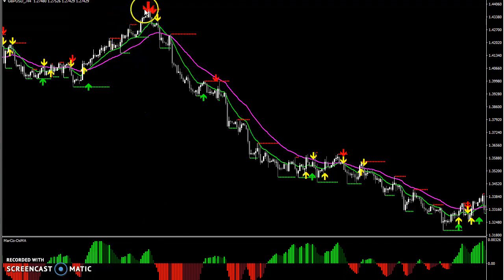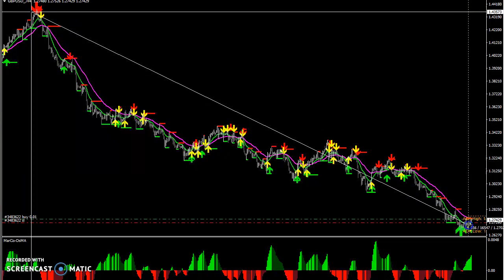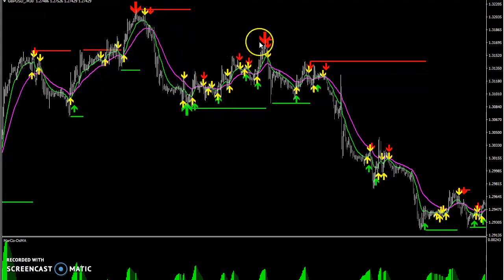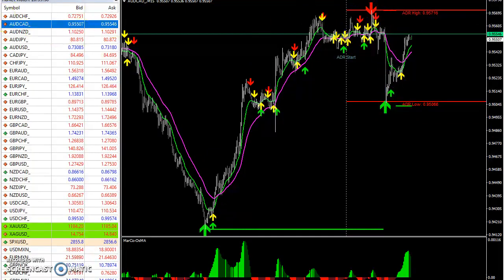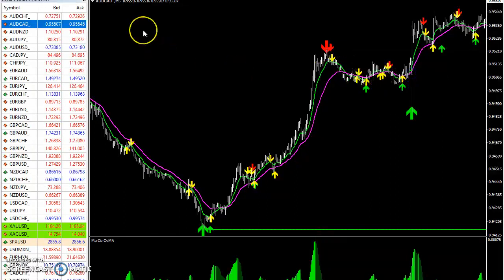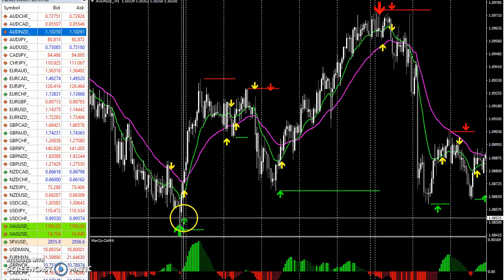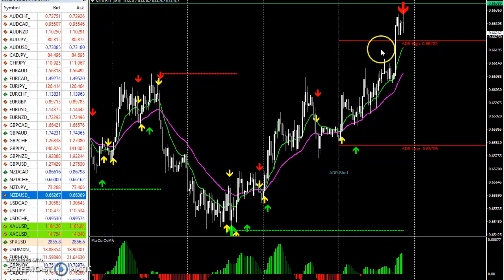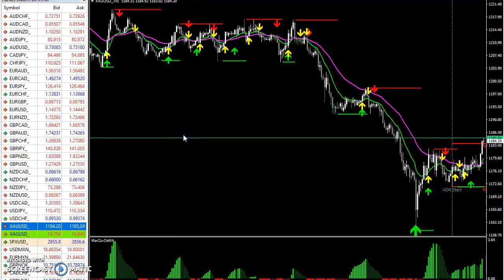FOREX SYSTEM THAT FINALLY WORKS. SEE LIVE PROOF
"SPEND LESS TIME ON THE CHARTS AND MORE TIME WITH YOUR FAMILY.

No more spending hours on the charts drawing trend lines, fib retracements, level counting, entry and exit concerns, how long to stay in the trade issues, etc. It's all built into this super ez trading system.
To purchase the system. One time cost of $299 WITH FREE LIFETIME SIGNALS.

For more live trades taken please visit our Facebook page: "Superezforex"